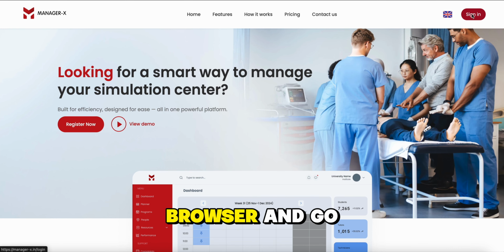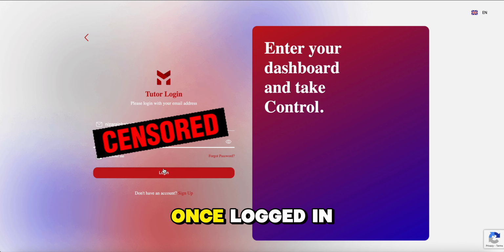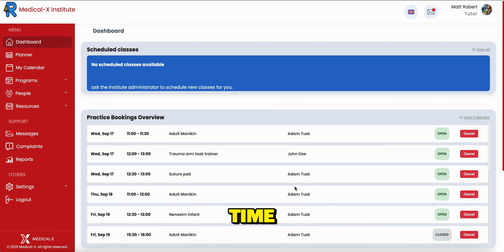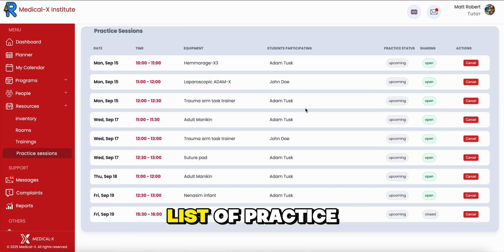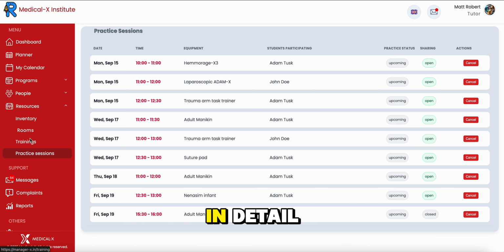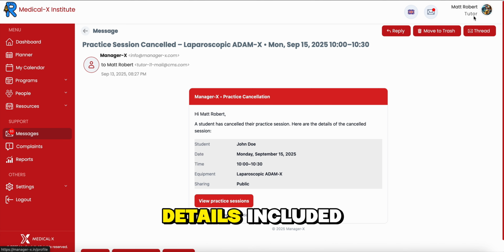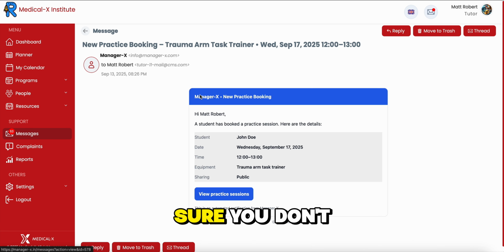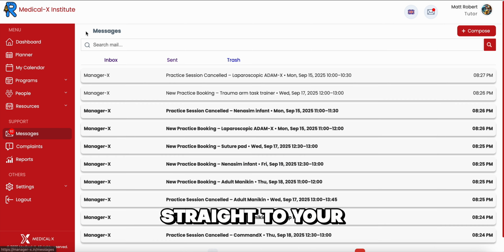Manager-X Software Tutorial for Tutors, manage practice sessions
In this video, we show how tutors can use the Manager-X platform to manage training sessions and support post-graduates.

You’ll learn how to:
✅ Log in as a tutor at manager-x.com

✅ Navigate the Dashboard to view upcoming practice reservations (date, time, equipment, and student details)
✅ Use the Resources tab to find all scheduled sessions and bookings
✅ Check the Messages section for confirmations and cancellations
✅ Receive automatic booking updates in your email inbox

Manager-X helps simulation centers, hospitals, and universities streamline their scheduling, communication, and equipment usage — making training more efficient and reliable.